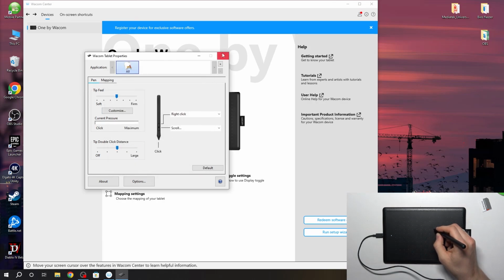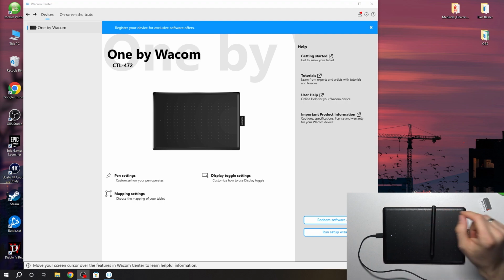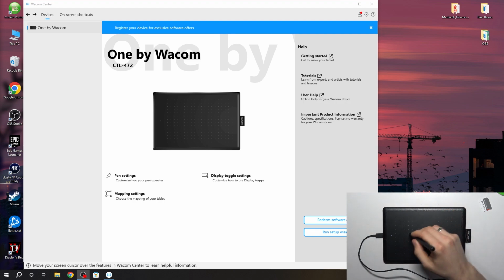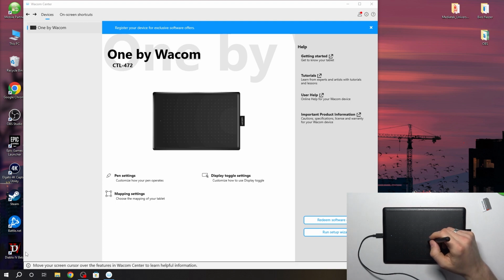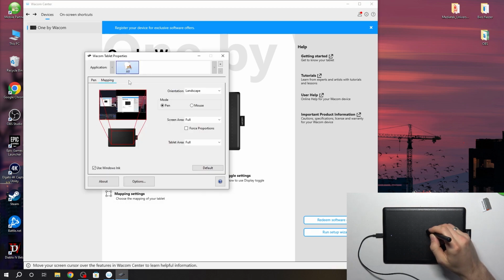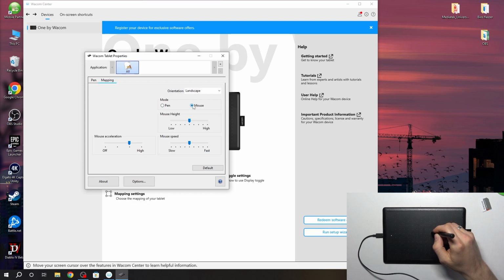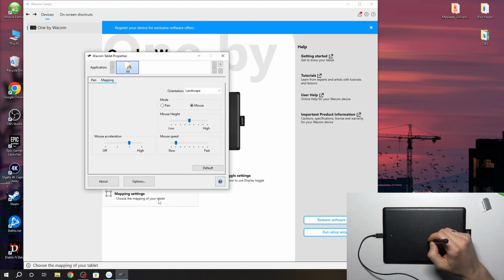How to Set Up Mouse sensitivity on One S by Wacom in Mouse Mode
More info about your devices you can find here: hardreset.info

This video explains the importance of mouse sensitivity and how it can impact your navigation and cursor movements on the tablet. The tutorial covers various sensitivity options, including pointer speed and acceleration, and shows you how to customize and adjust these settings according to your preferences. Whether you're using the One S by Wacom for graphic design, gaming, or general computer use, this tutorial will help you optimize the mouse sensitivity to achieve smooth and accurate cursor control.

How to Set Up Mouse Sensitivity on One S by Wacom?
How to Adjust Pointer Speed on One S by Wacom Tablet?
How to Customize Mouse Sensitivity on One S by Wacom?